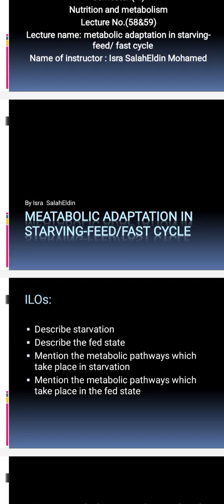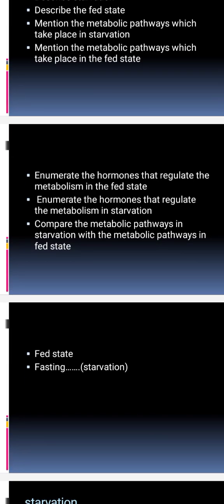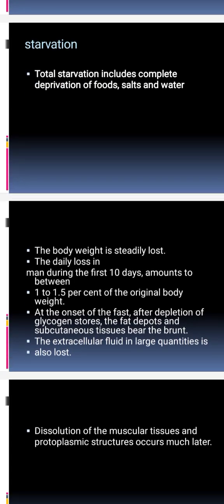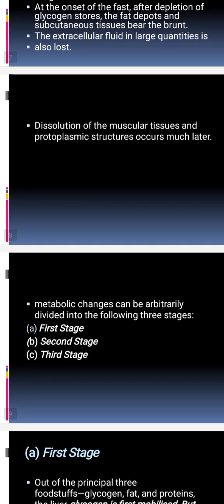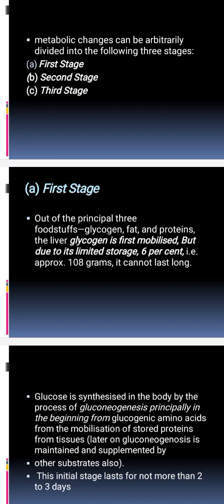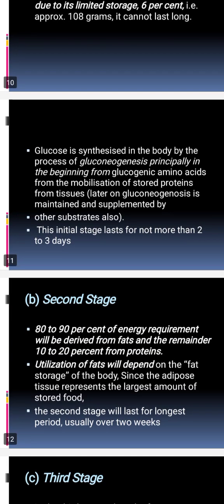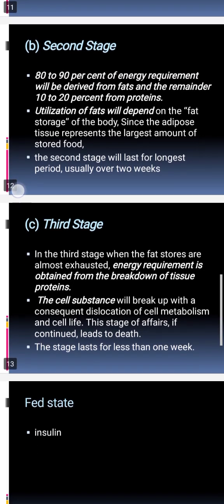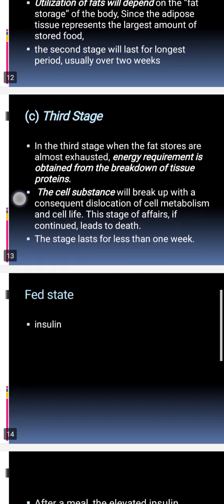Metabolic adaptation in starvation/feed fast cycle 1